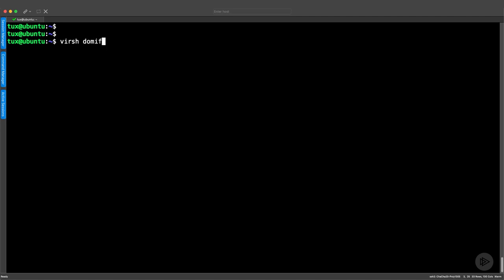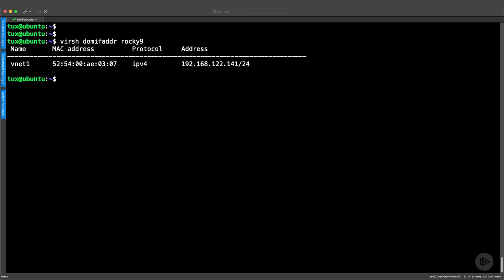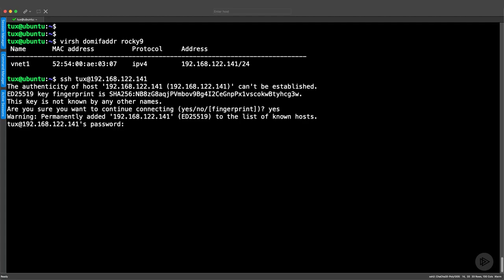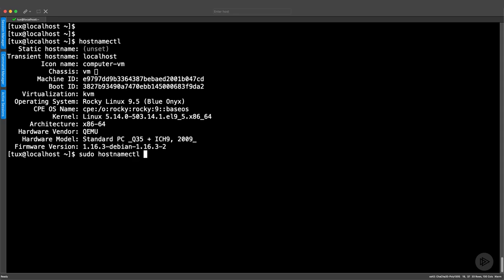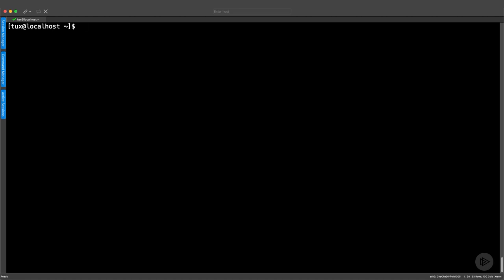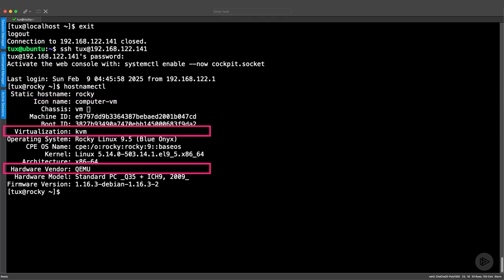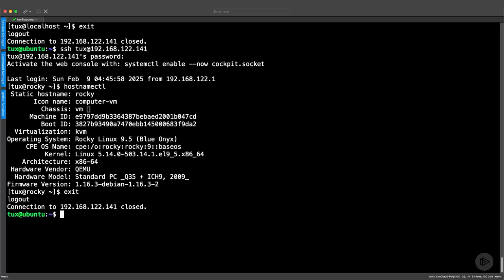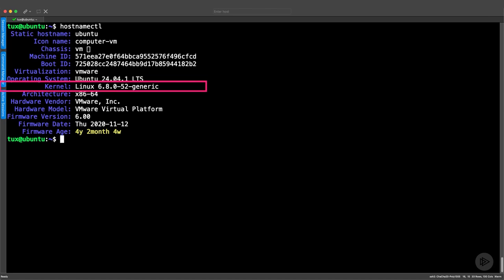65 Connecting to VM